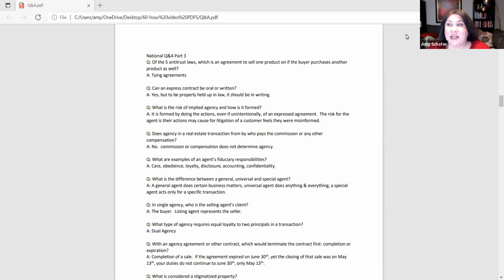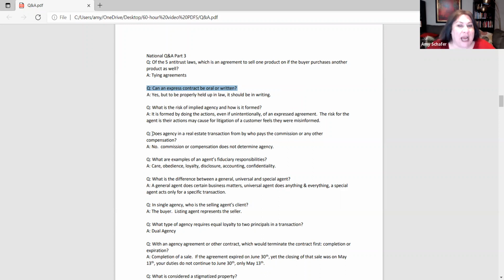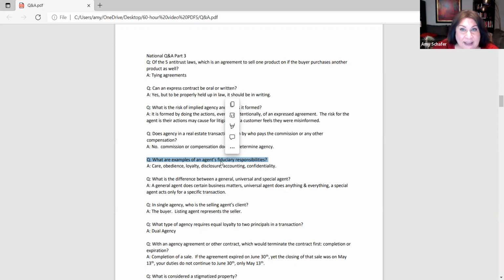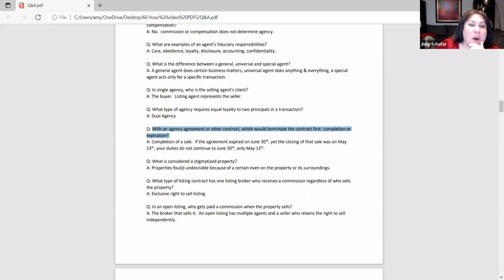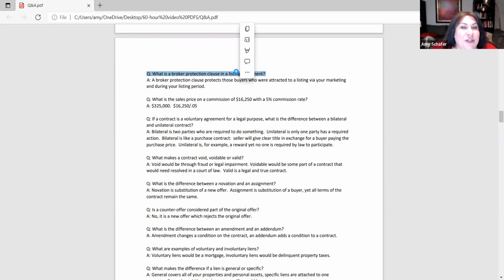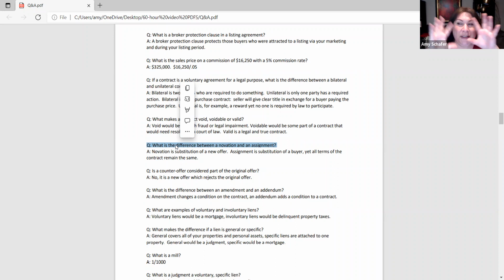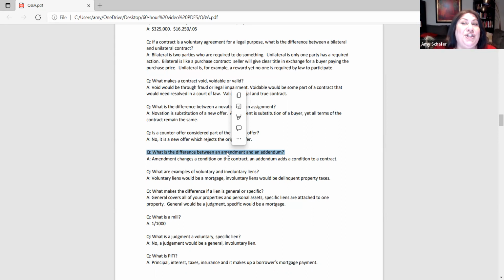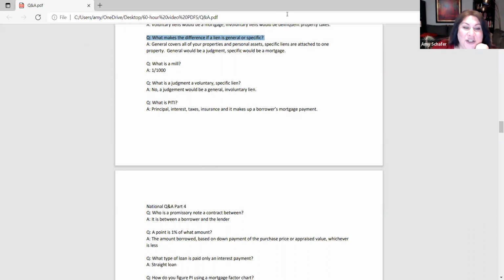National Exam Q&A Part 3